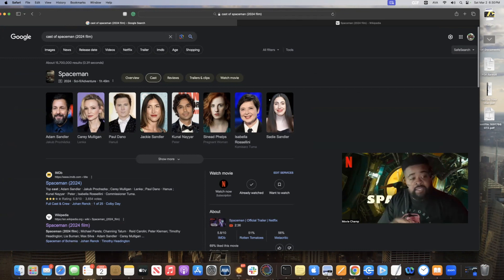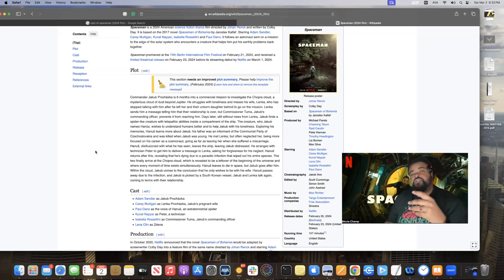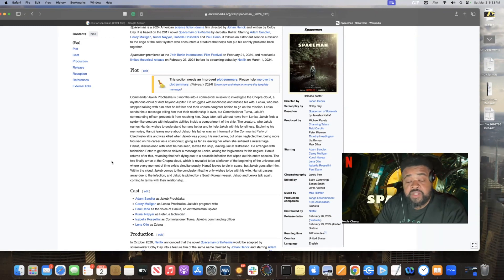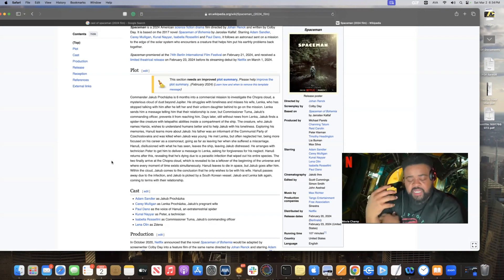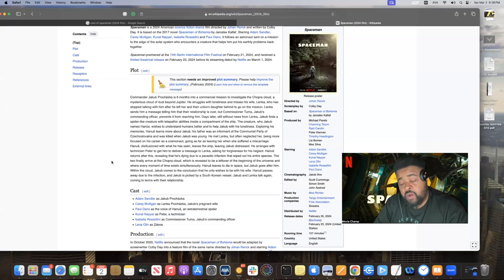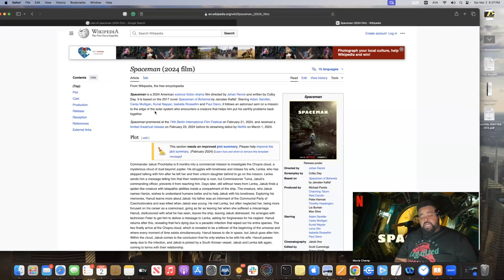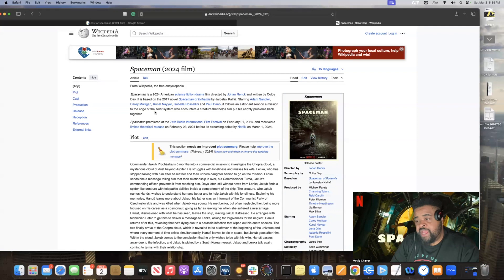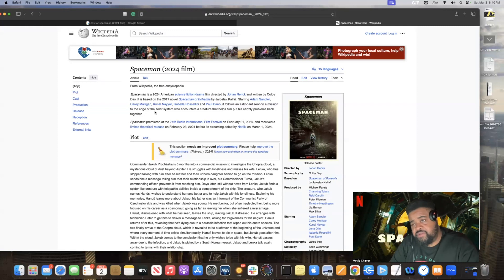Netflix: Spaceman review - Pretty decent movie 3.5/5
Hey guys hers my review of Netflix Spaceman.

Commander Jakub Procházka is 6 months into a commercial mission to investigate the Chopra cloud, a mysterious cloud of dust beyond Jupiter. He struggles with loneliness and misses his wife, Lenka, who has stopped talking with him after he left her and their unborn daughter behind to go on the mission. Lenka sends him a message telling him that their relationship is over, but Commissioner Tuma, Jakub's commanding officer, prevents it from reaching him.
- Watch the movie to find what happens to Jakub Prochazka (Adam Sandler)